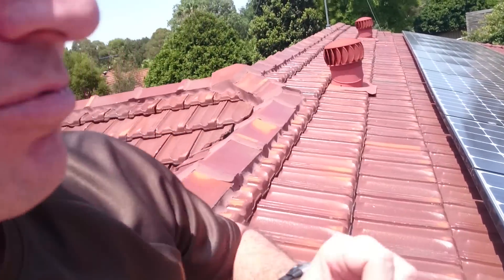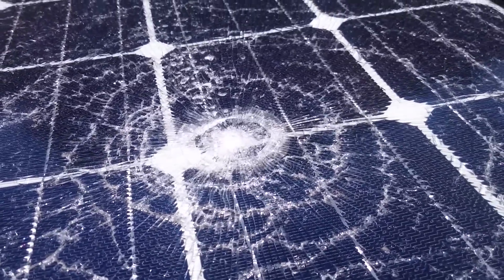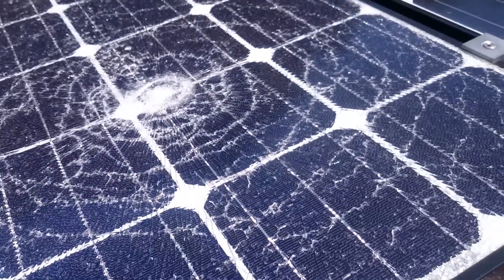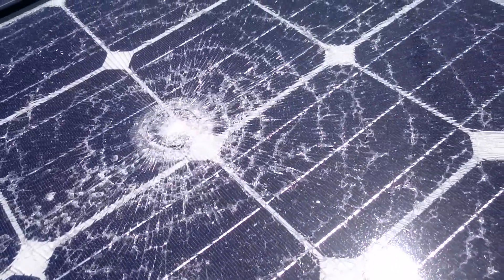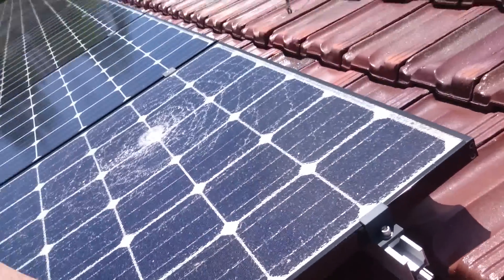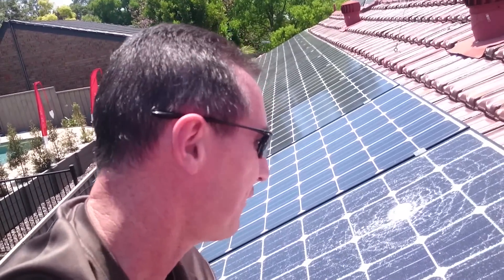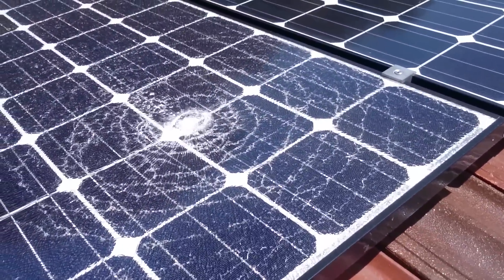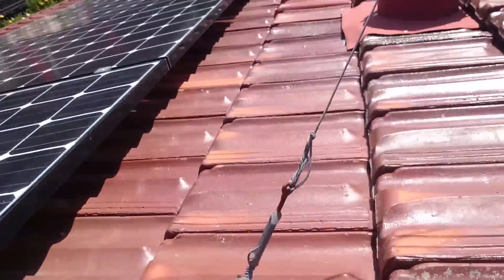Home Rooftop Solar Power System Update - Shattered Panel!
One of Dave's LG Mono-X solar panels has mysteriously shattered!
Sorry for the audio and video quality, this was shot on my phone.

EEVblog Amazon Store (Dave gets a cut):